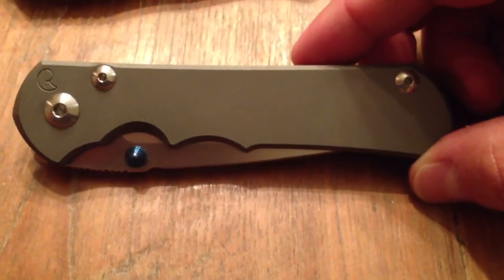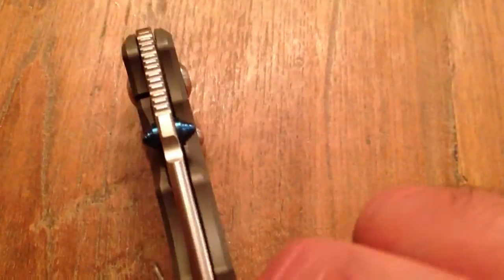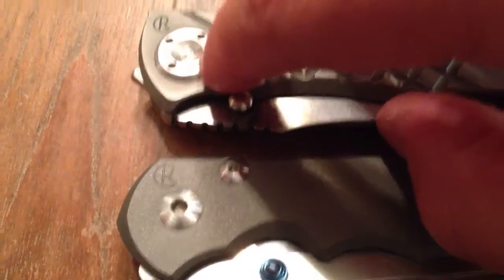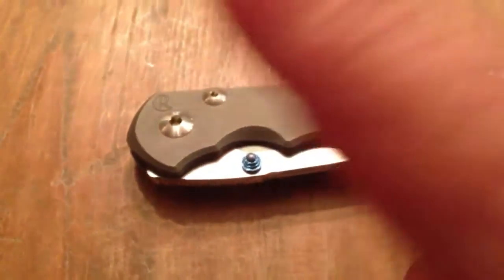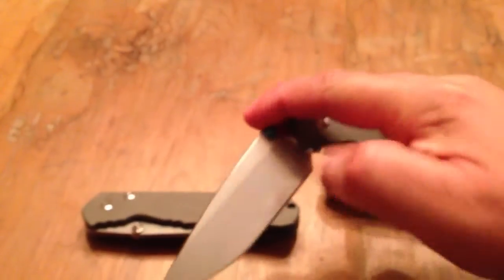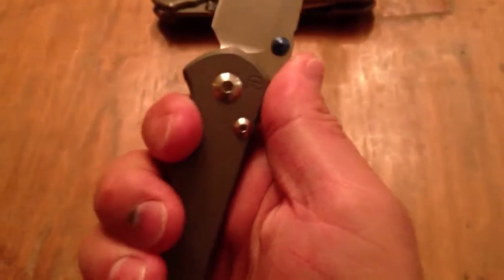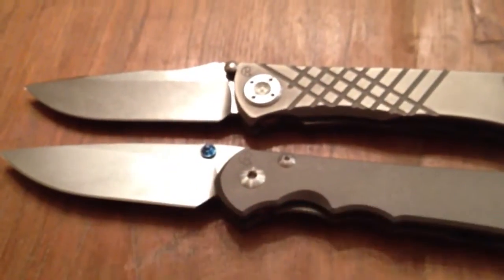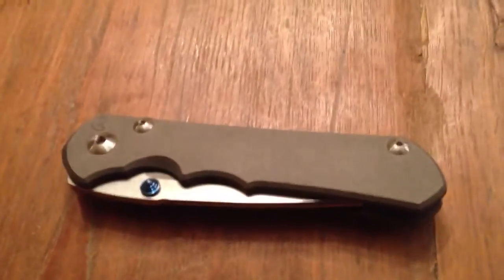Large Sebenza 25!!!!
The new Senenza 25 is sure to impress anyone who shares a love for Chris Reeve Knives. Excellent update of the 21.